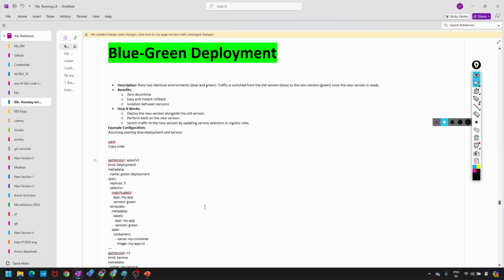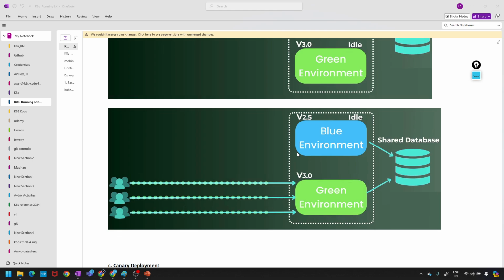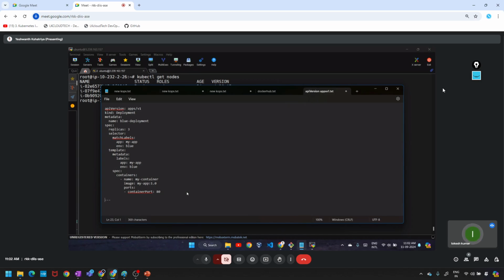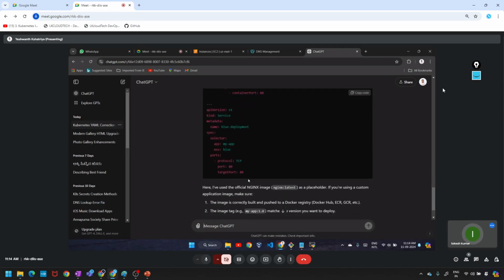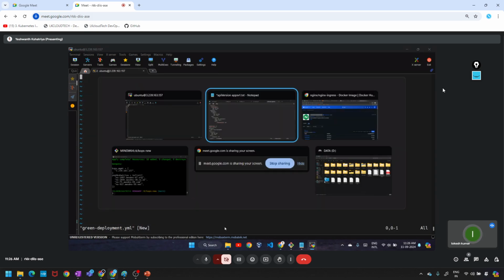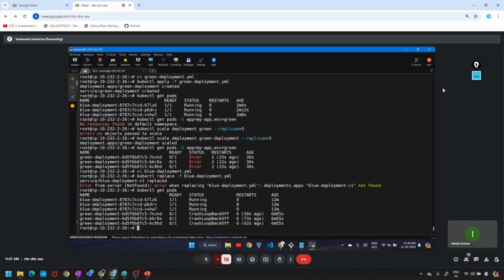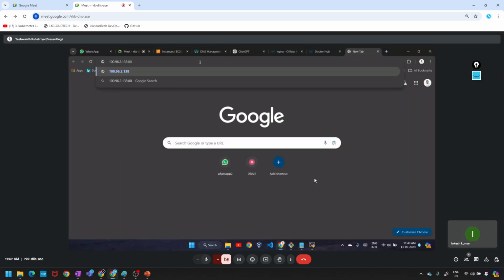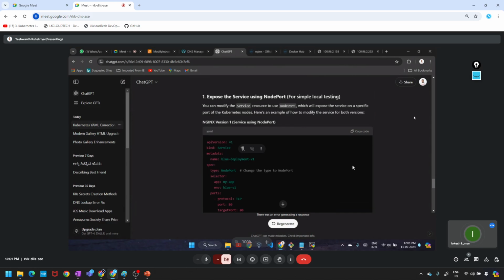22. Mastering Kubernetes Blue-Green Deployment | Step-by-Step Guide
Welcome to this in-depth tutorial on Kubernetes Blue-Green Deployment! 🚀 Whether you're a beginner or experienced DevOps engineer, this video will guide you through the concepts, benefits, and best practices of deploying applications with the Blue-Green strategy in Kubernetes.

In this video, we cover:

What is Blue-Green Deployment? – Learn how this deployment strategy minimizes downtime and ensures smooth, reliable updates to your applications.
Kubernetes & Blue-Green Deployment – How Kubernetes can be leveraged for seamless, zero-downtime deployments using the Blue-Green method.
Hands-on Demo – We walk through a live example where we set up Blue-Green deployment in Kubernetes with real code and commands.
Rollbacks and Traffic Switching – Master how to quickly roll back to the old version and switch traffic between Blue and Green environments effortlessly.
Best Practices – Learn the key strategies to ensure a successful Blue-Green deployment process in production.
🔧 Example Deployment Flow:

Blue Environment: The live version of your application.
Green Environment: The new version you want to deploy.
Traffic Switch: Seamlessly switch traffic from Blue to Green with Kubernetes Services.
Rollback: If something goes wrong, roll back to the Blue environment with ease.
This tutorial also touches on using Kubernetes resources like Deployments, Services, and Ingresses to achieve Blue-Green deployments at scale.

Why Blue-Green Deployment?

Reduce risk by testing in a real, live environment before full-scale rollout.
Achieve zero-downtime updates, making your applications more reliable and available.
Simplify the rollback process and ensure higher uptime.
Additional Resources:

apiVersion: apps/v1
kind: Deployment
metadata:
  name: my-app-blue
spec:
  replicas: 3
  selector:
    matchLabels:
      app: my-app
      version: blue
  template:
    metadata:
      labels:
        app: my-app
        version: blue
    spec:
      containers:
      - name: my-app
        image: my-app:blue
        ports:
        - containerPort: 8080

apiVersion: apps/v1
kind: Deployment
metadata:
  name: my-app-green
spec:
  replicas: 3
  selector:
    matchLabels:
      app: my-app
      version: green
  template:
    metadata:
      labels:
        app: my-app
        version: green
    spec:
      containers:
      - name: my-app
        image: my-app:green
        ports:
        - containerPort: 8080

apiVersion: v1
kind: Service
metadata:
  name: my-app-service
spec:
  selector:
    app: my-app
    version: blue  # Initially routes traffic to Blue
  ports:
    - port: 80
      targetPort: 8080

kind: Ingress
metadata:
  name: my-app-ingress
spec:
  rules:
    http:
      paths:
      - path: /
        pathType: Prefix
        backend:
          service:
            name: my-app-service
            port:
              number: 80

kubectl apply -f blue-deployment.yaml
kubectl apply -f my-app-service.yaml
kubectl apply -f my-app-ingress.yaml

kubectl apply -f green-deployment.yaml

Switch Traffic to Green: Once the Green deployment is ready and tested, you can switch the traffic by updating the service's selector to point to the Green deployment.

# Update the Service to point to Green
kubectl patch service my-app-service -p '{"spec":{"selector":{"version":"green"}}}'

Rollback to Blue (if necessary): If there's an issue with the Green deployment, you can easily roll back to the Blue version by updating the service again:

# Rollback the Service to point back to Blue
kubectl patch service my-app-service -p '{"spec":{"selector":{"version":"blue"}}}'